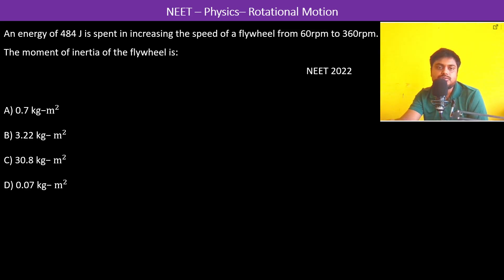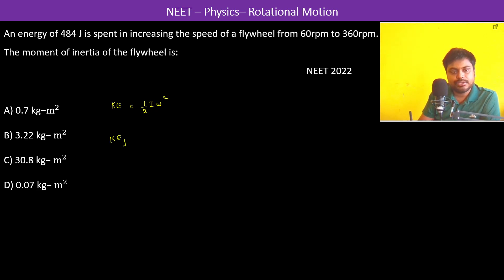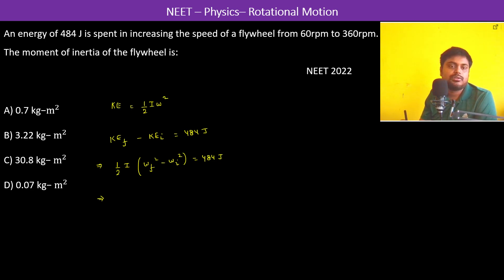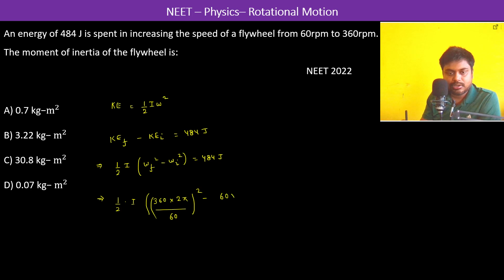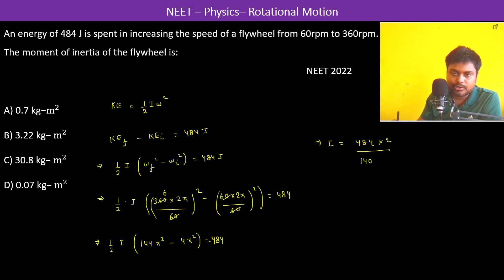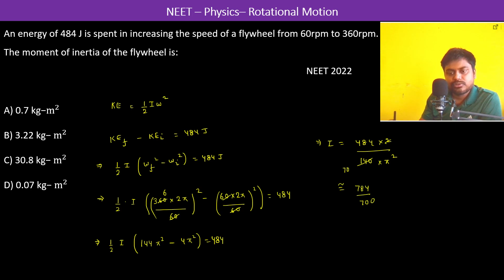An energy of 484 J is spent in increasing the speed of a flywheel from 60rpm to 360rpm. The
An energy of 484 J is spent in increasing the speed of a flywheel from 60rpm to 360rpm. The moment of inertia of the flywheel is:
        NEET 2022

A) 0.7 kg−m^2

B) 3.22 kg− m^2

C) 30.8 kg− m^2

D) 0.07 kg− m^2